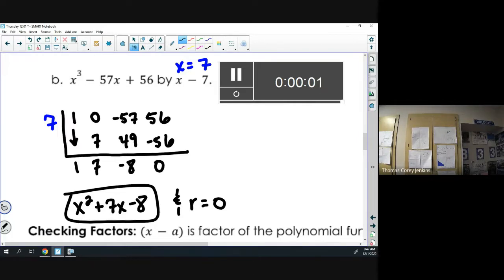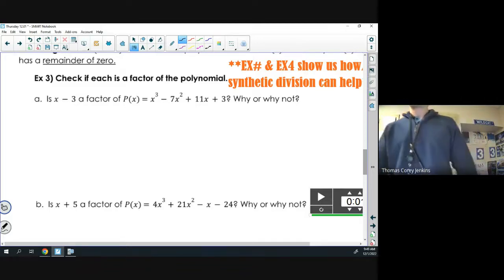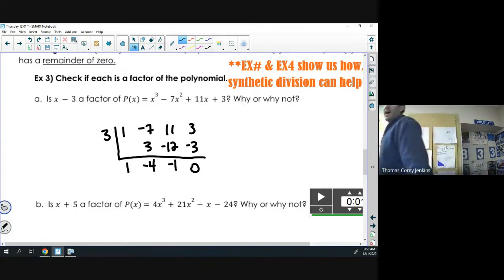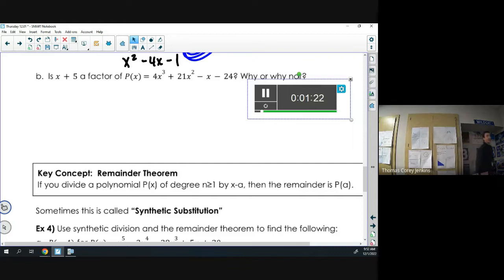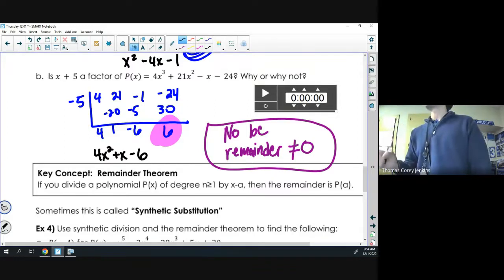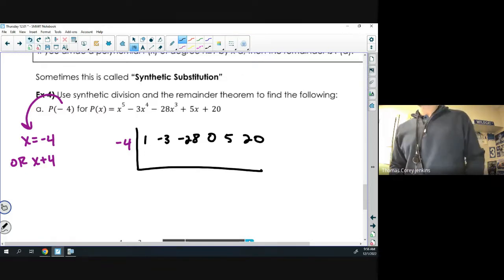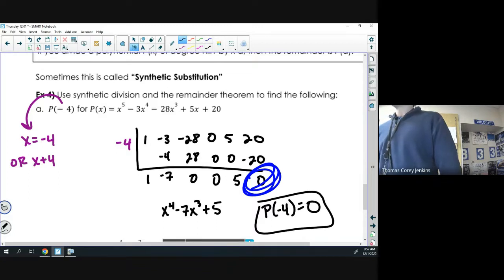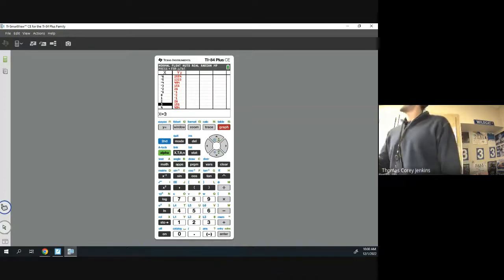5 4 alg 2 Dividing Polynomials 2 0 p2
Learning Target: I can divide polynomials using synthetic division; use synthetic division to determine factors; and use synthetic division to determine the value of a function.
**Broken into 2 parts because my recording messed up**